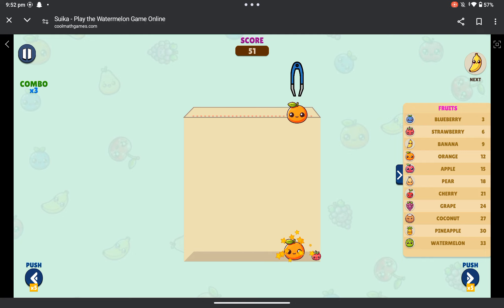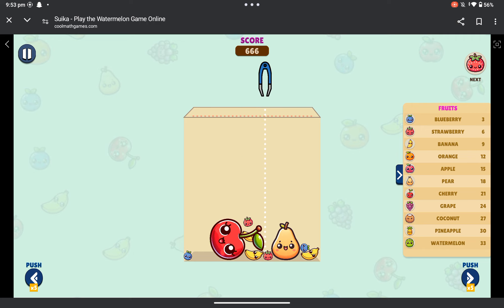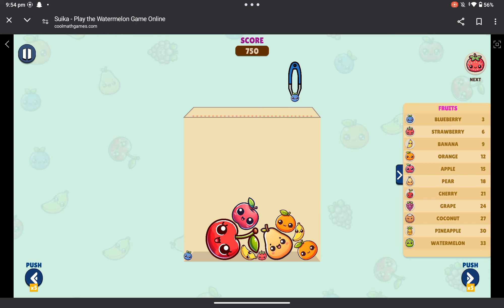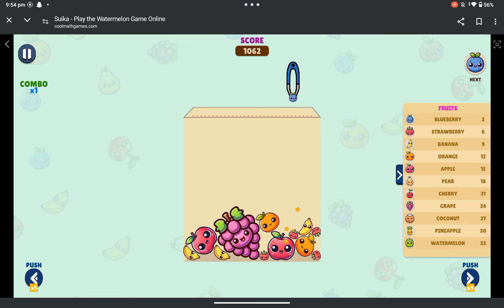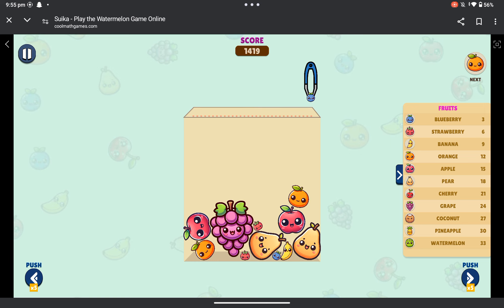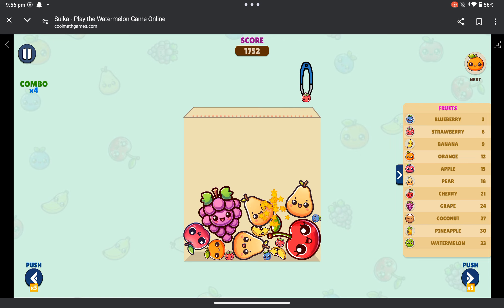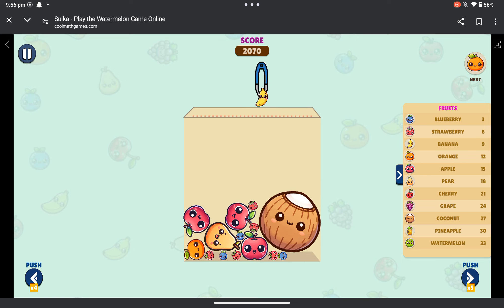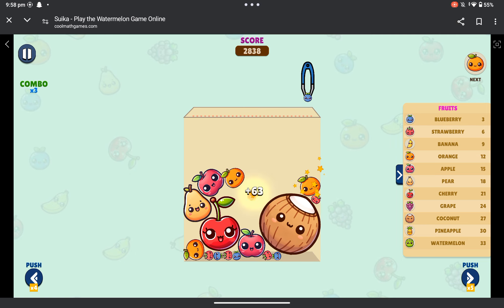full run on suika watermelon game